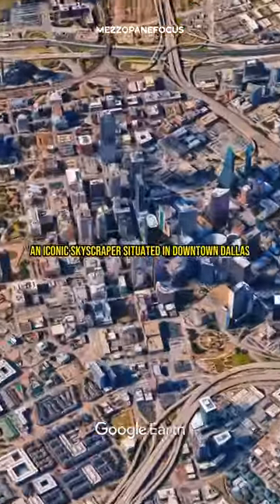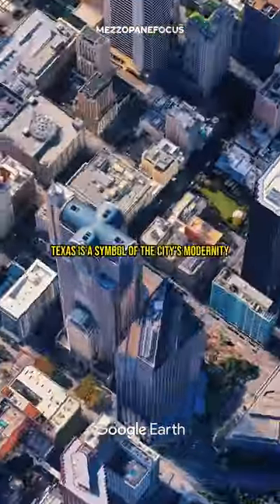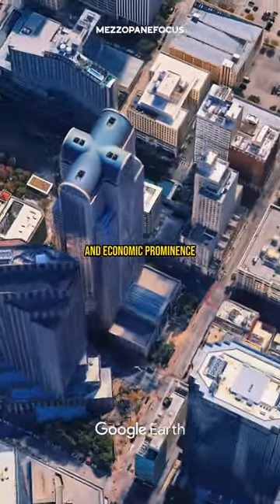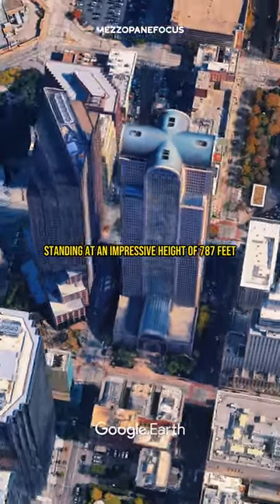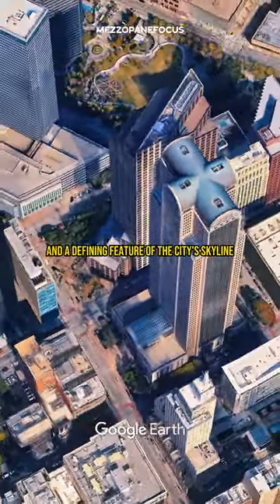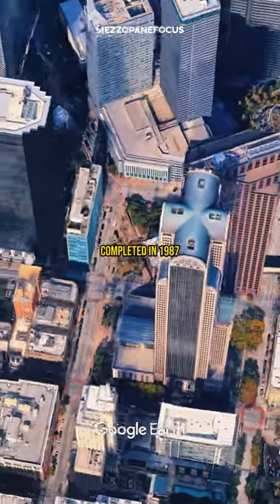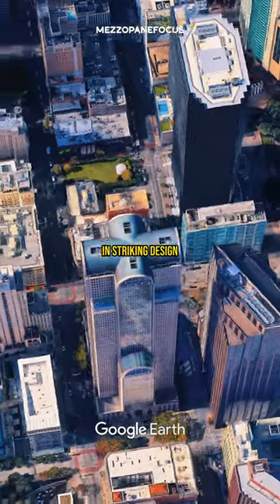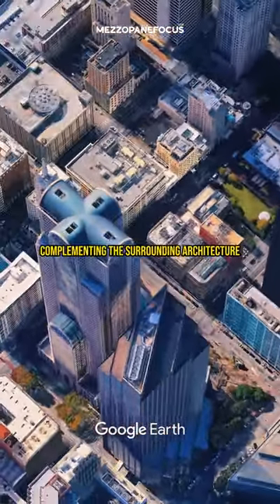Comerica Bank Tower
I love researching and making these videos, I hope you enjoy them as much as I do.
Source: ChatGPT